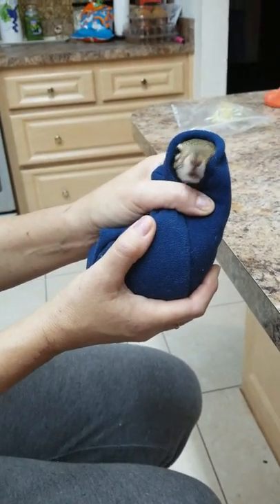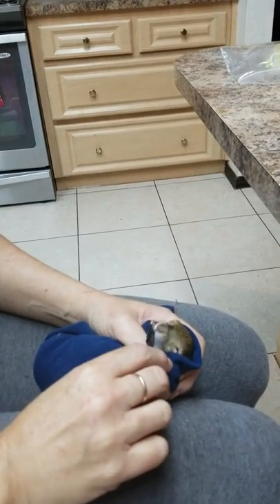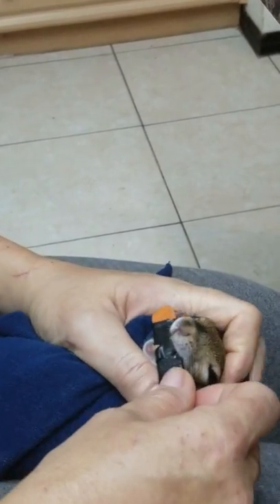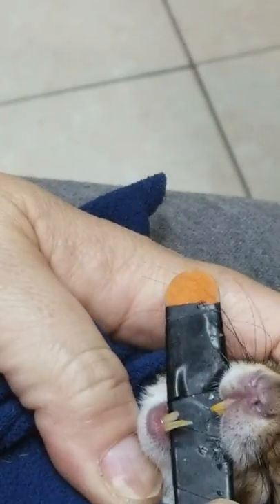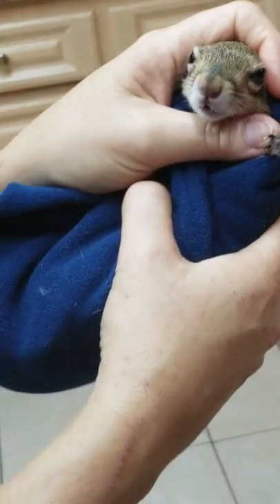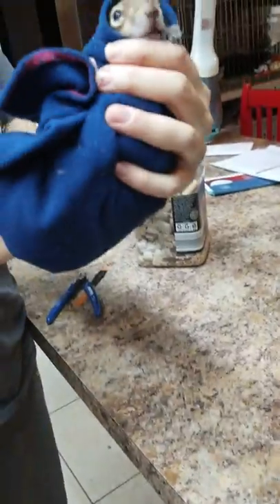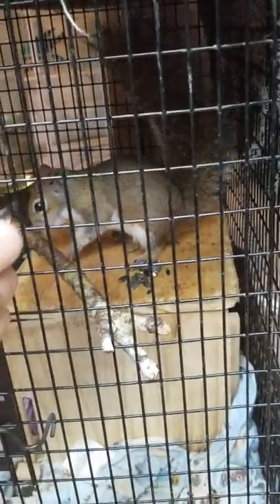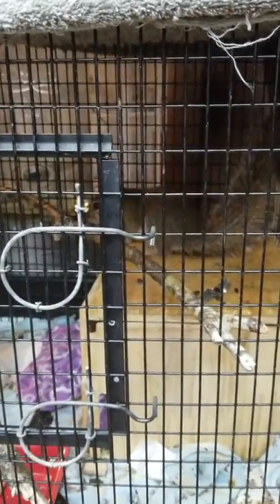Squirrel getting her teeth trimmed